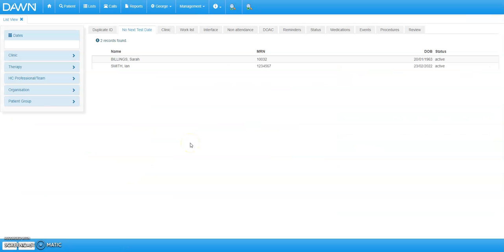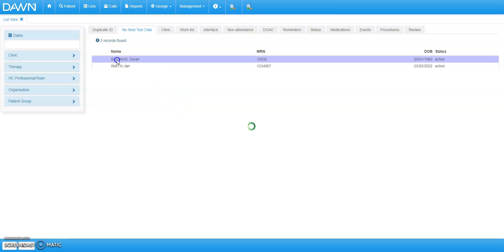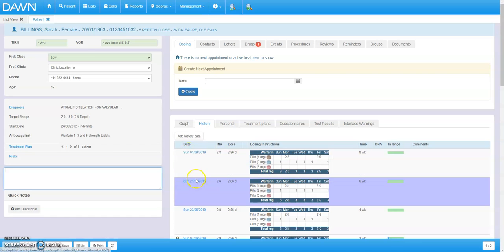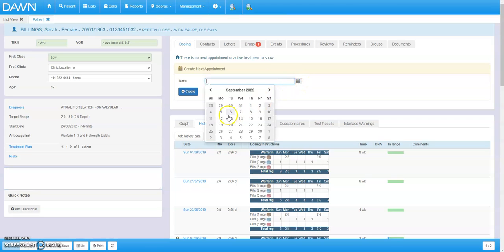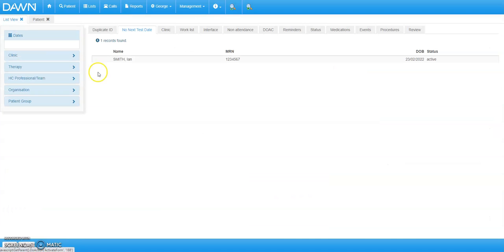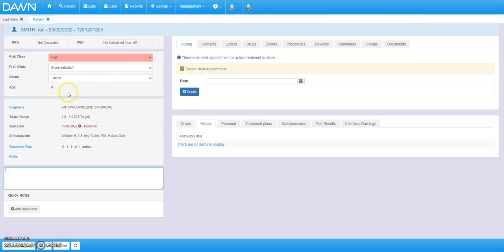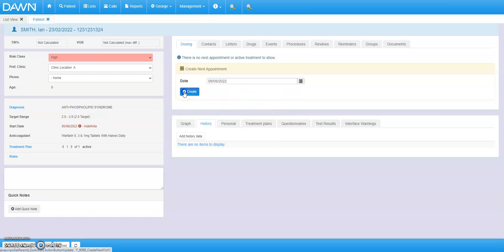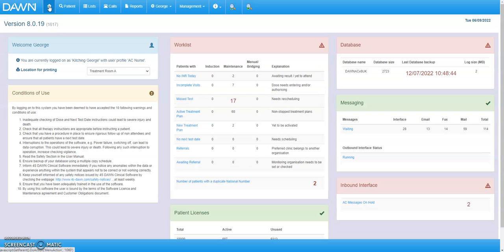7 Dealing with patients who have no next test date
Dealing with patients who have no next test date